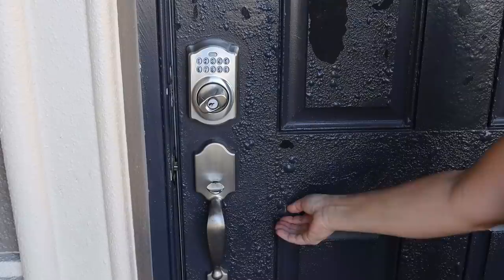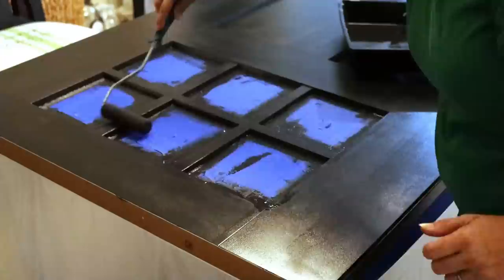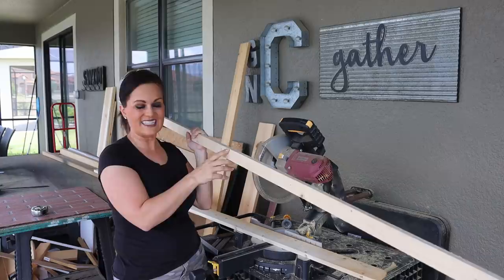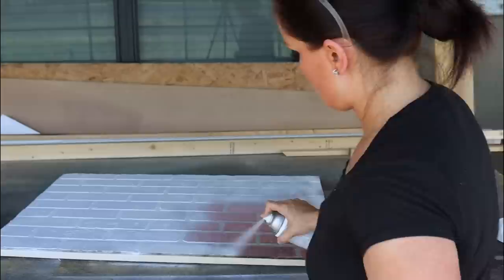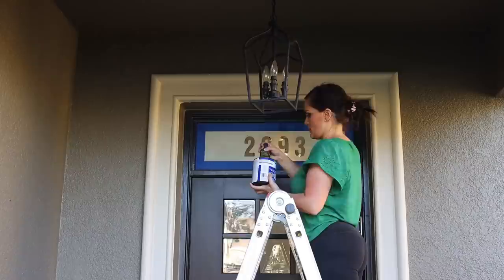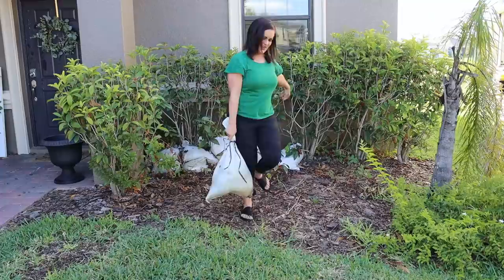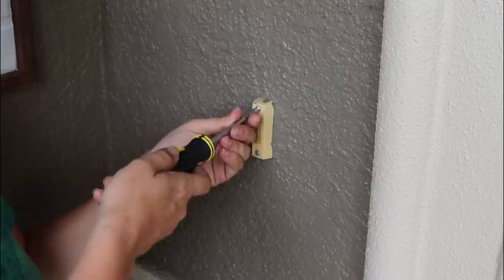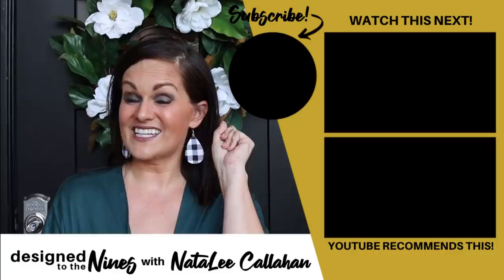Curb Appeal & Front Porch Makeover on a Budget: 7 Easy Ideas!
ad Is your curb appeal lacking? My front porch and front door were looking a little shabby, so in this episode we give the front of my house a makeover and the love it was lacking and now the transformation was amazing. Lots of budget friendly tips and a few areas where I splurged and with the help of Cricut, it takes the makeover over the top! Like this video? You will like this one too!

TIME STAMPS:

00:00 Welcome
00:34 Curb Appeal Tip #1- Paint Your Exterior
01:22 Curb Appeal Tip #2- Replace or Paint Your Front Door
03:02 Front porch DIY #1- Easy Stencil Doormat
05:44 Front porch DIY #2- Brick Welcome Sign
09:27 Front porch DIY #3- Monogram Wreath Center
11:19 Let's check on the new door!
12:56 Curb Appeal Tip #3- Give Your Exterior a Good Cleaning
14:27 Curb Appeal Tip #4- Freshen Up Your Garden
16:22 Curb Appeal Tip #5- Add Decorative Details
17:03 Curb Appeal Tip #6- Replace the Doorbell
17:44 Curb Appeal Tip #7- Make It Feel Inviting

Supplies:
Door mat
Truck bed liner Spray paint
Cricut wood
Miter saw
Nail gun and compressor
Glue gun
Contact paper-
Driveway Degreaser
Driveway Scrub Brush
Pressure washer
Light fixtures
Buffalo check rug